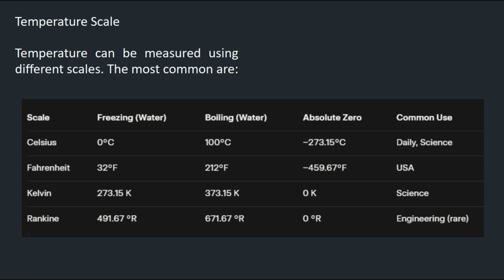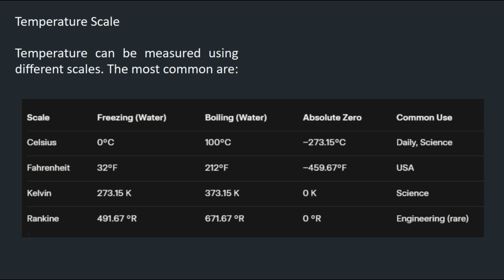1A F1 J1 Temperature Scale